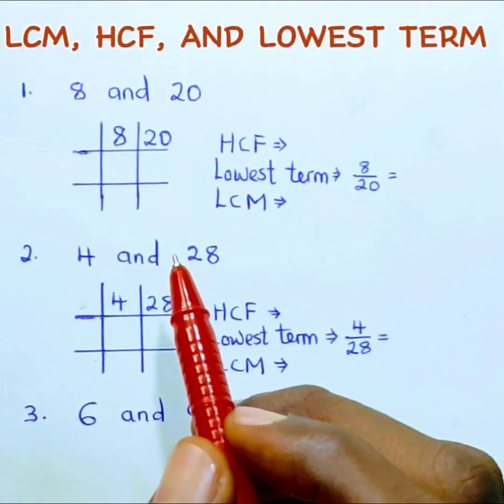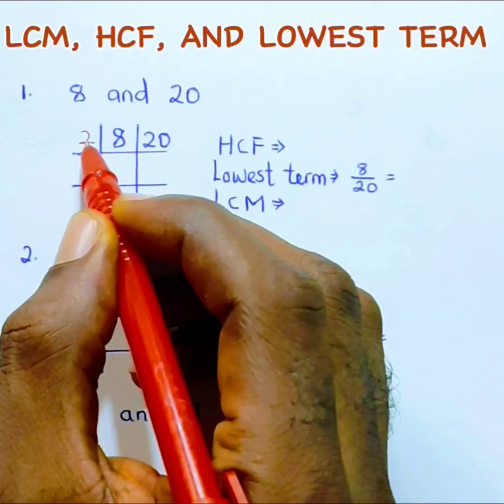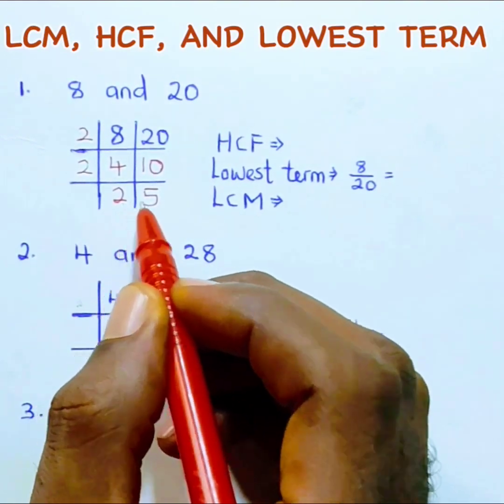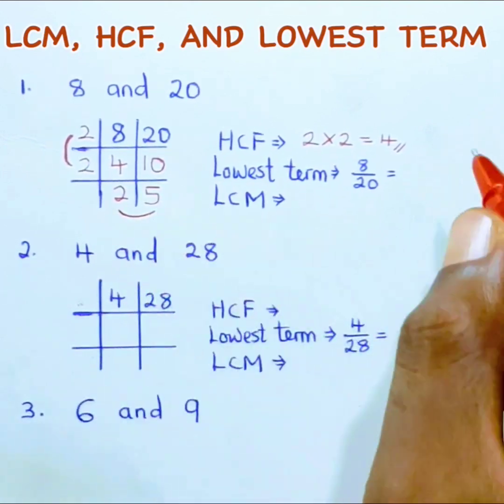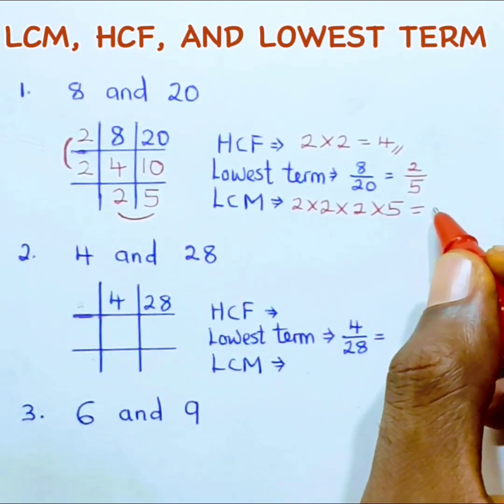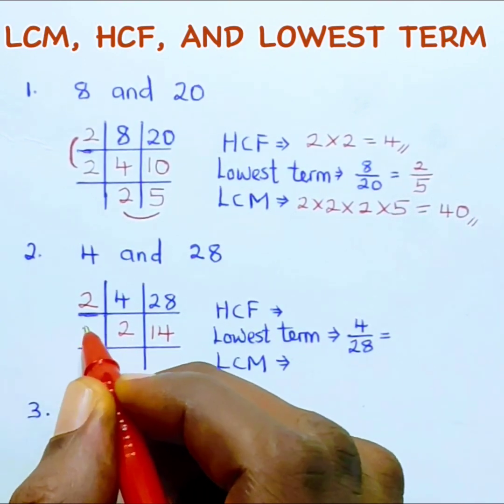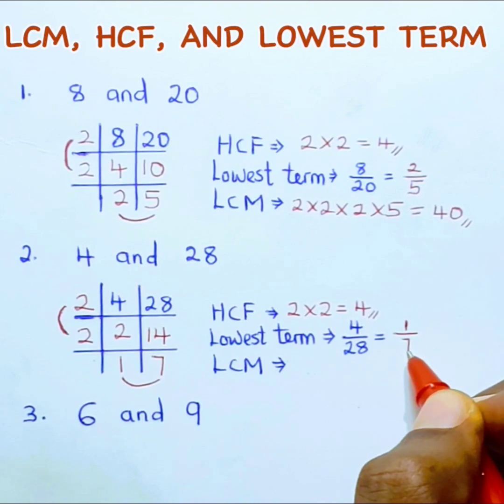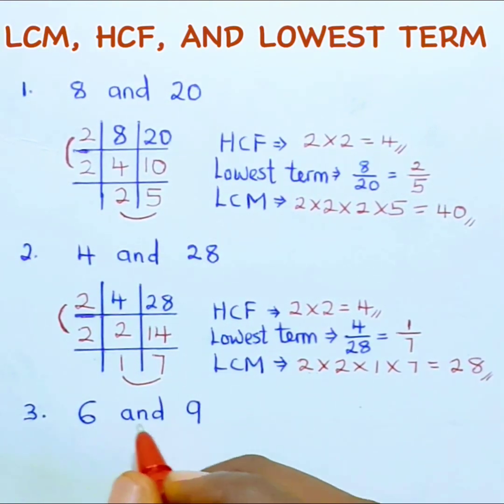Easy-peasy! LCM, HCF AND Lowest Term (for kids)